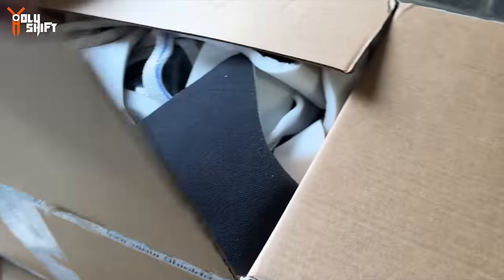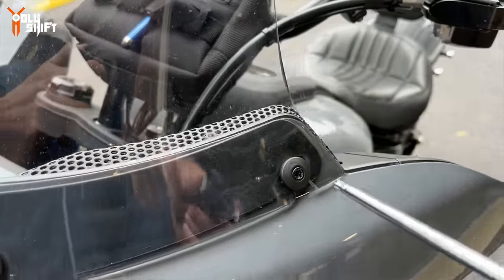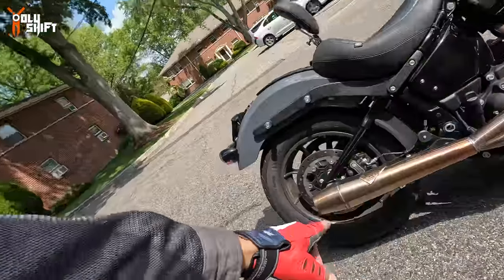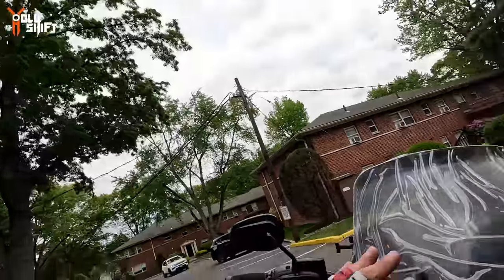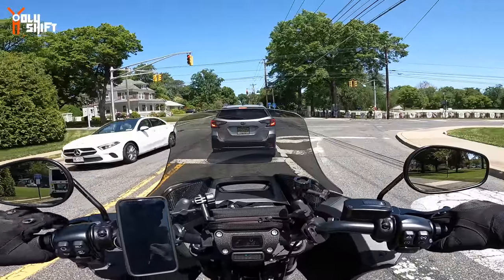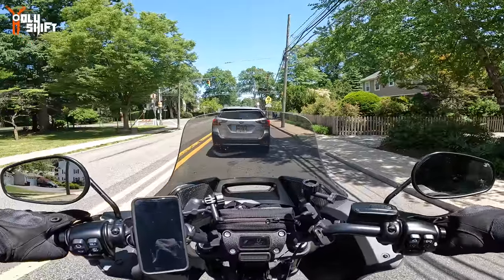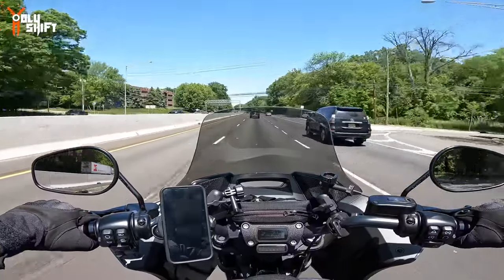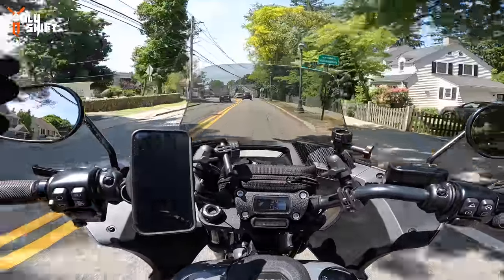Better Than The Harley Wind Screen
This Clearview wind screen has been installed a few weeks ago on my Low rider ST and it's staying on ! I really like it ! Check out my in depth install and review video and understand why I installed it , what I like about it and needs to be improved ...

Riser that I installed -

Seat -
Saddlemen Touring step-up seat. Tuck & Roll design with back rest